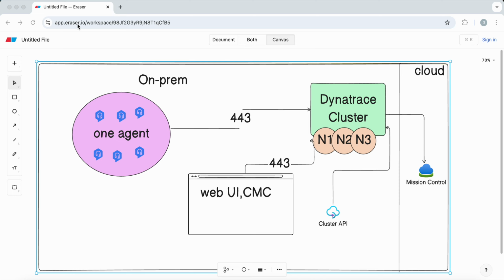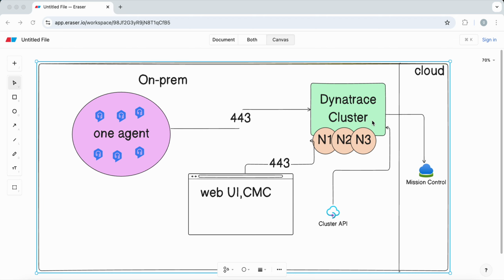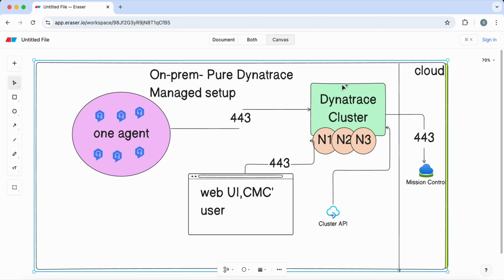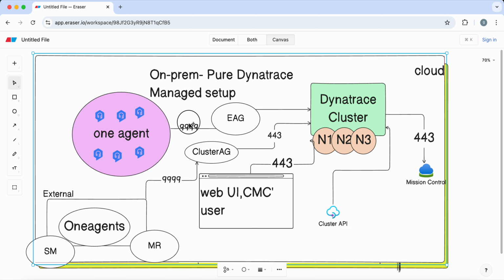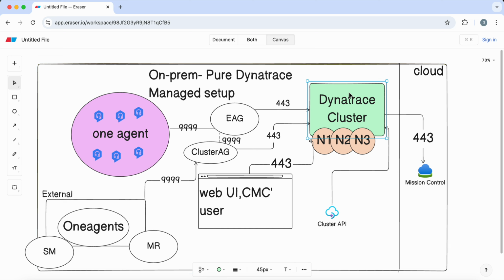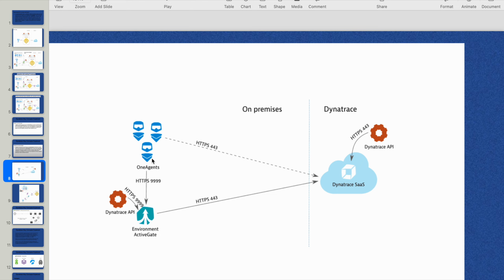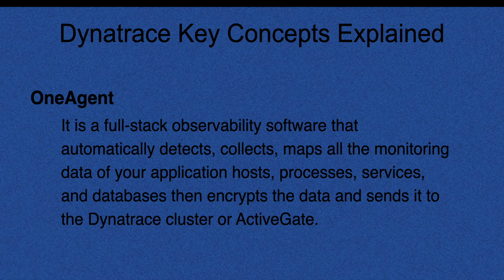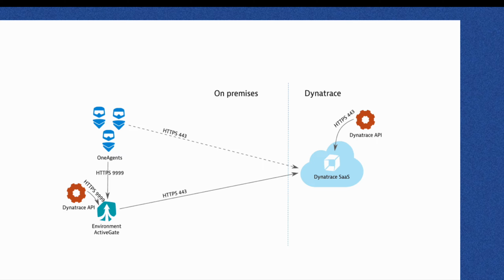Dynatrace Deployment and Operations Tutorial | Step-by-Step Guide for Setup and Monitoring